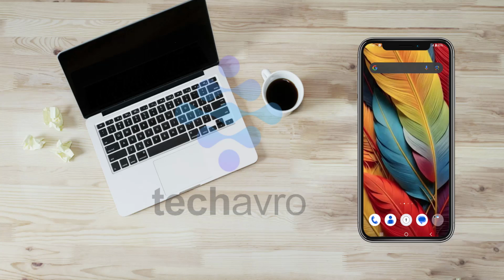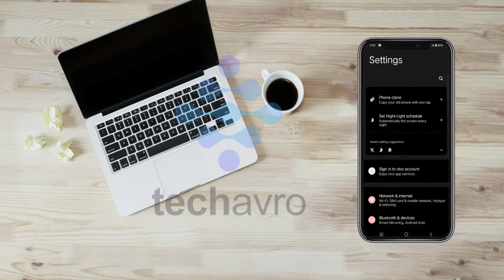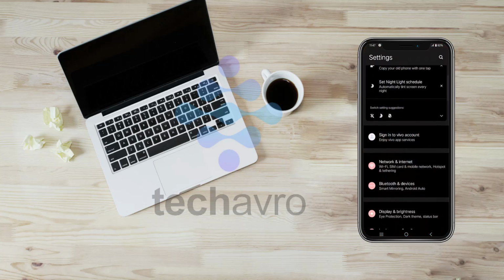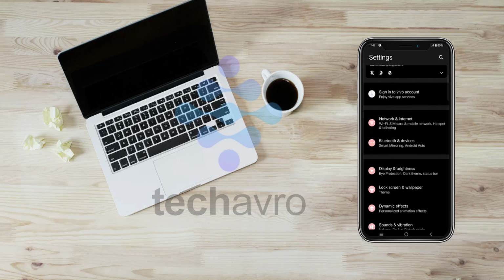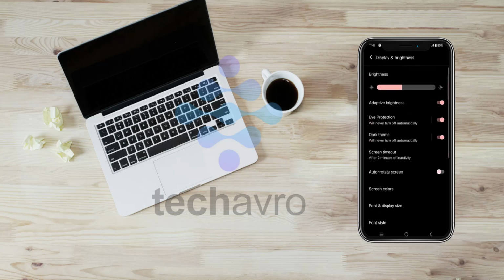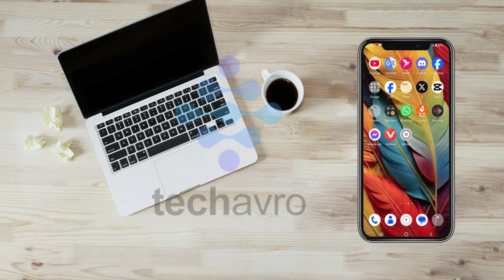How to on Auto Rotate in your Android Phone 2025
How to on Auto Rotate in your Android Phone